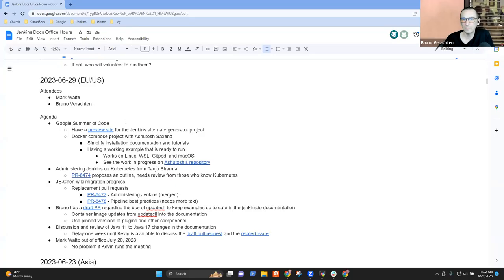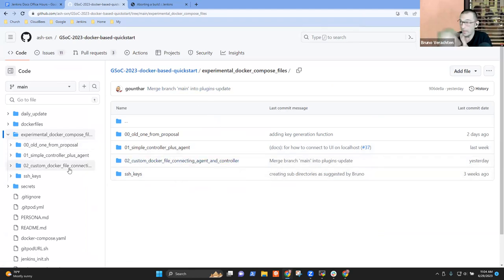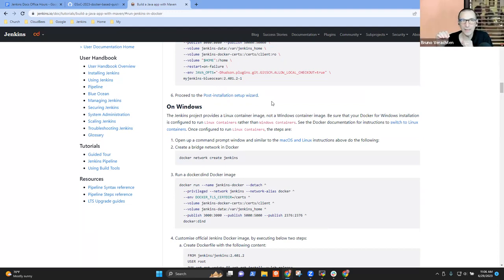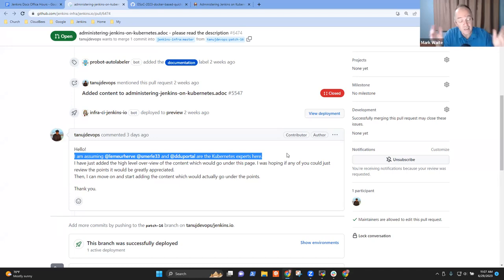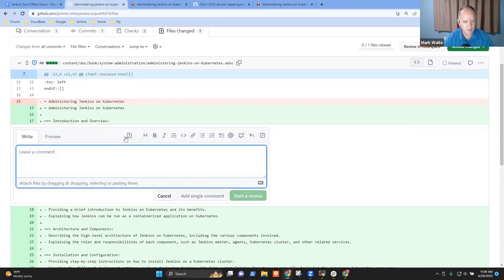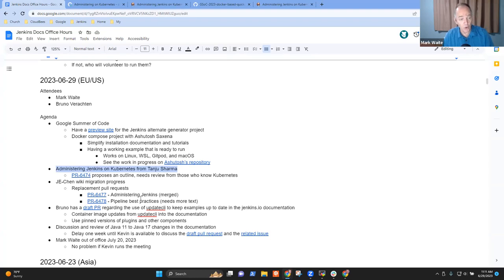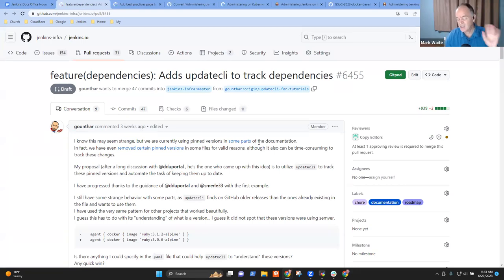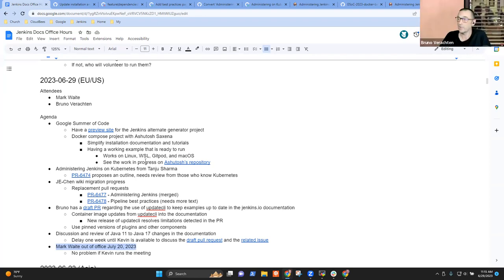2023 06 29 Docs Office Hours